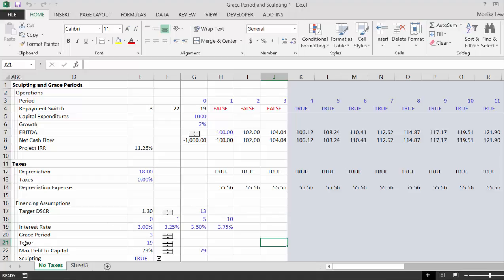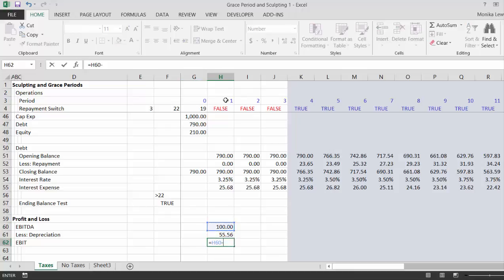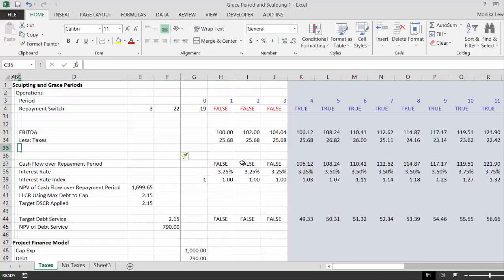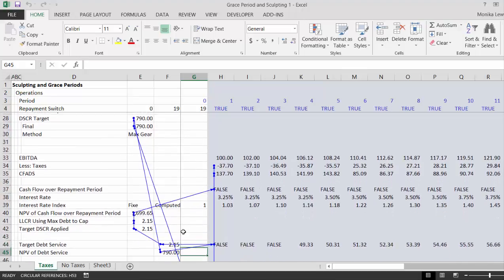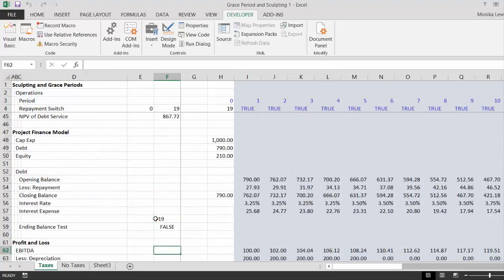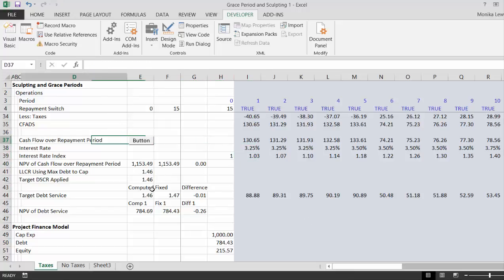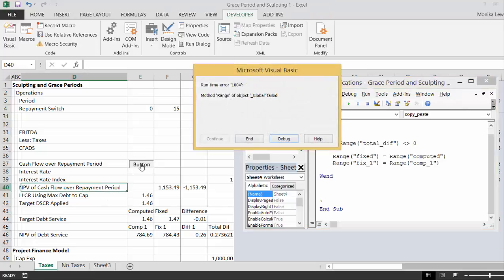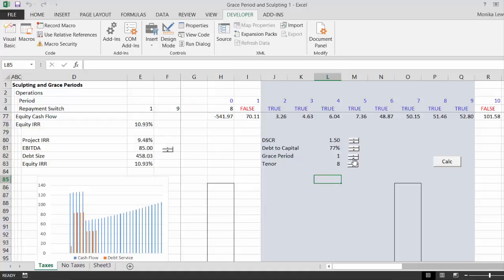Taxes and Sculpting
Shows how to resolve circular reference from sculpting and taxes using copy and paste method.  Basis for another video using function.